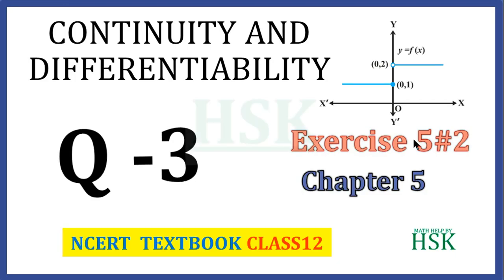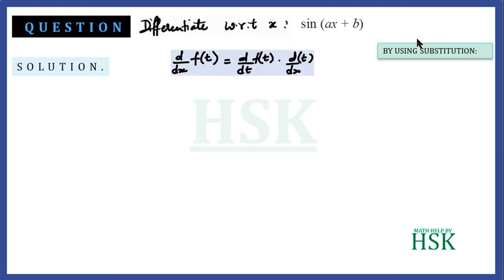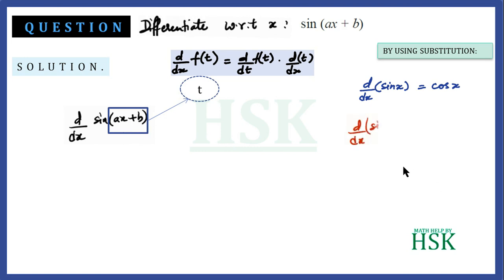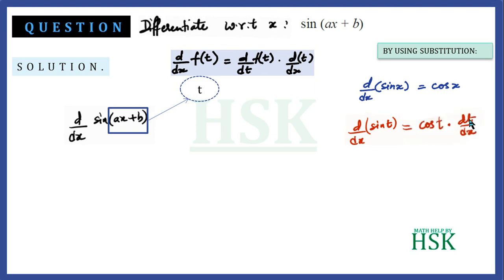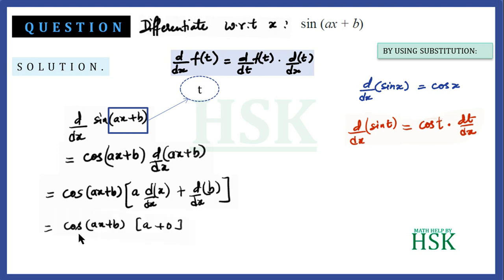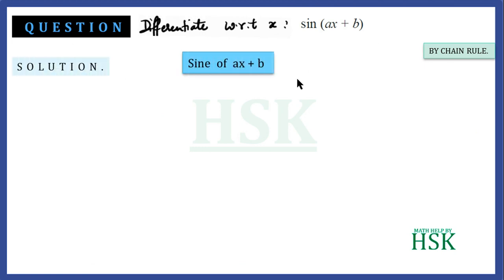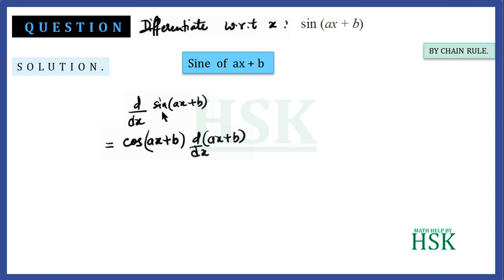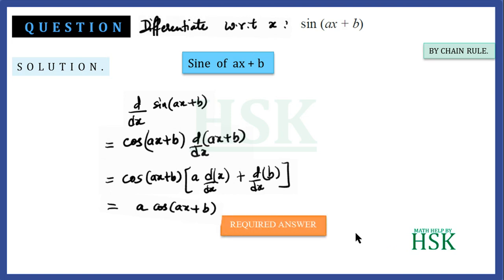continuity and differentiability ex5#2 q3 class 12 maths ncert textbook solution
this video contains the solution of the questions from the chapter continuity and differentiability i.e. chaper 5, from ncert maths text book class 12

sin x, cos x, differentiability, differentiation, calculus, function, continuity, chain rule, quotient rule, product rule, mean value theorem, cot, sec, cosec, substitution,exponential function , log function, Logarithmic differntiation,